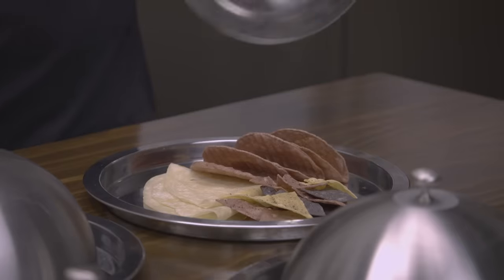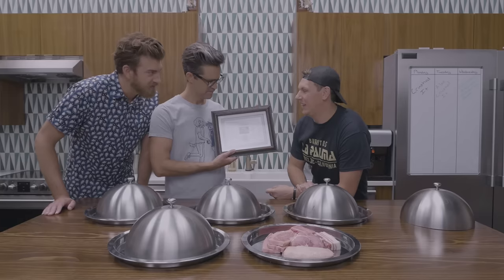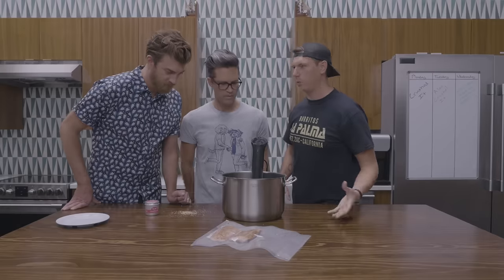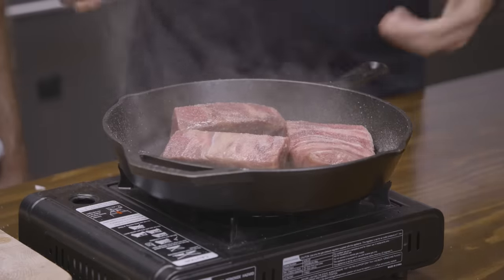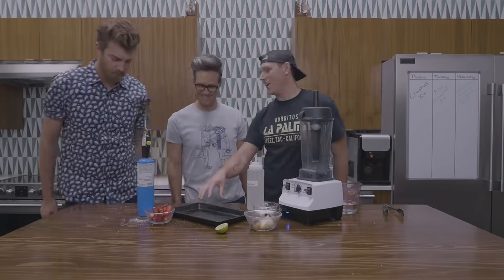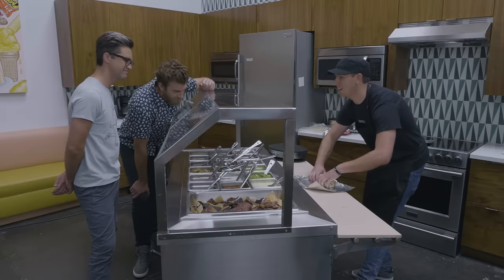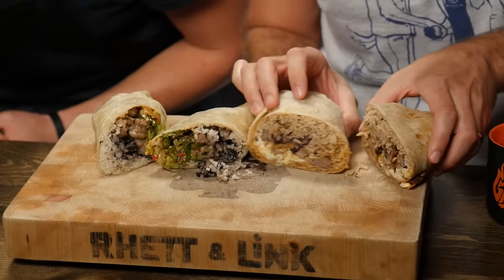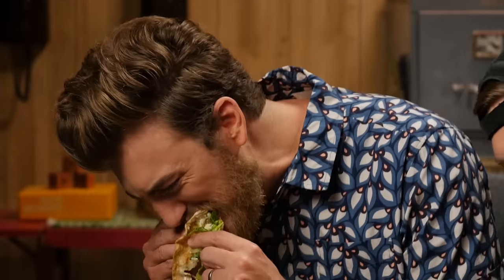$163 Chipotle Burrito Taste Test | FANCY FAST FOOD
We joined Mythical Chef Josh in the kitchen to bring a $163 Chipotle Burrito to life, and give our personal orders the fancy fast food treatment.  GMM #1381